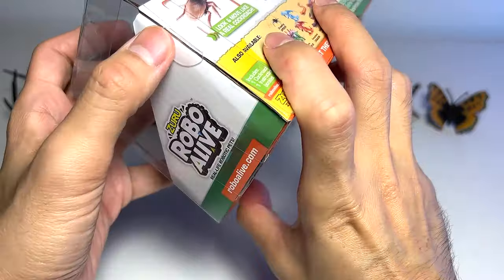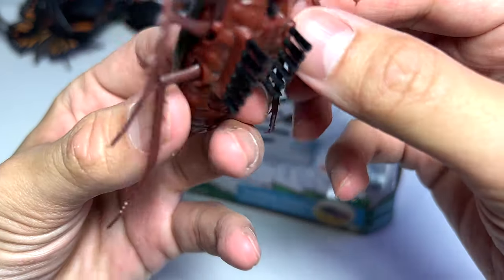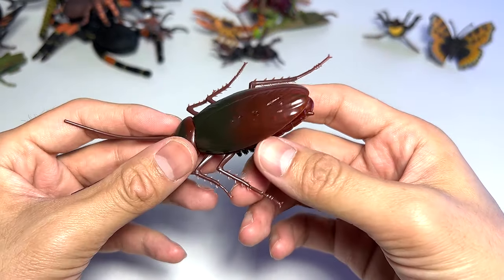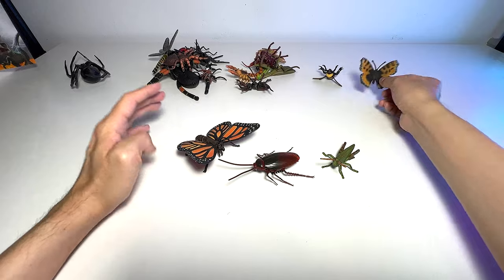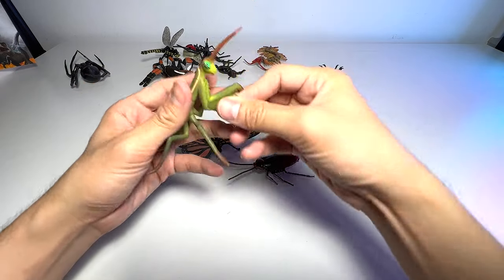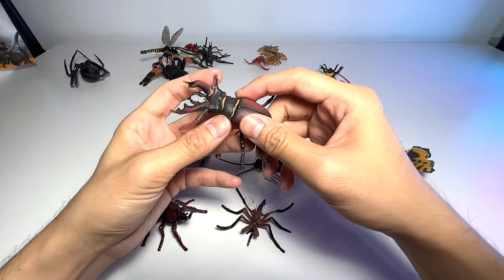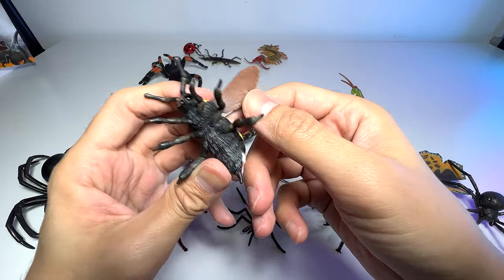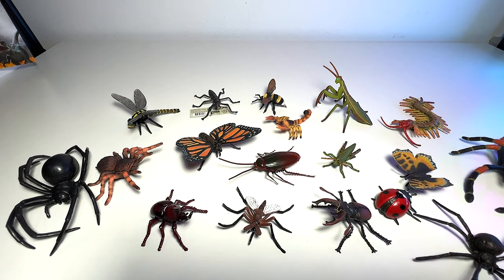New Insects & Spiders Collection - Cockroach, Grasshopper, Stick Insect, Tarantula, Butterfly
New Insects & Spiders Collection - Cockroach, Grasshopper, Stick Insect, Tarantula, Butterfly, Centipede, Stag Beetle, Rhinoceros Beetle, Mosquito, Dragonfly and more.